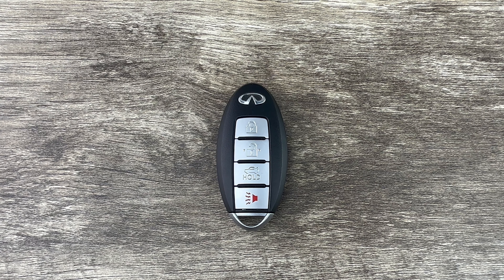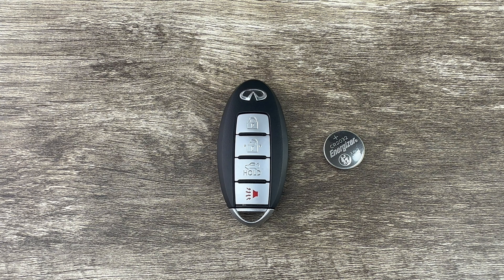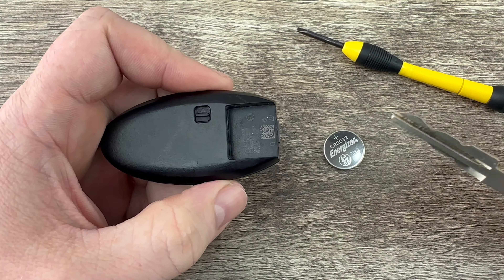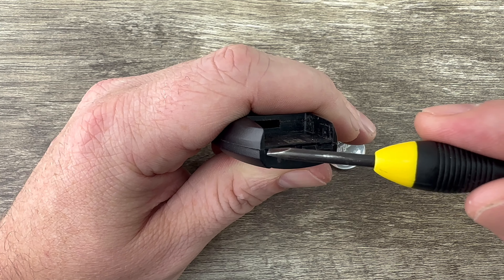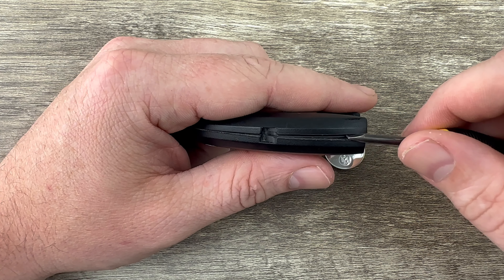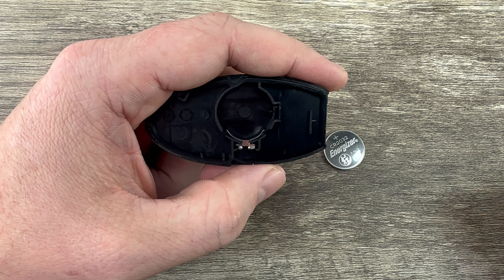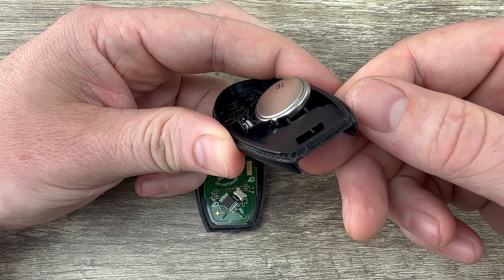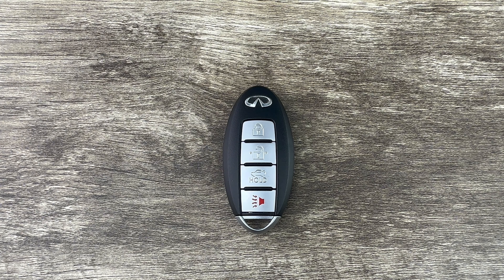How To Replace 2008 - 2013 Infiniti G37 Remote Key Fob Battery - Change Replacement Key Batteries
A DIY video tutorial on how to change the remote key fob battery for a 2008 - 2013 Infiniti G37.  You will need to open the Infiniti G 37 remote key fob case In order to replace the key fob battery.

Replacement CR2032 batteries for you Infiniti G37 key can be purchased

This DIY video tutorial will show you how to change or replace the remote fob key battery on the following Infiniti models:
2008 Infiniti G37
2009 Infiniti G37
2010 Infiniti G37
2011 Infiniti G37
2012 Infiniti G37
2013 Infiniti G37